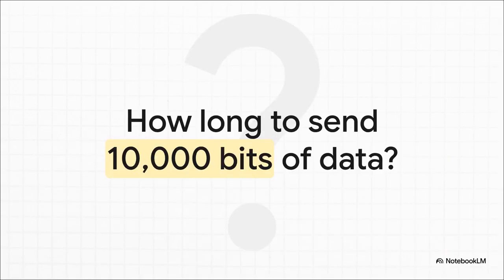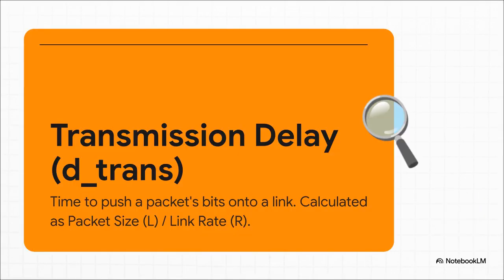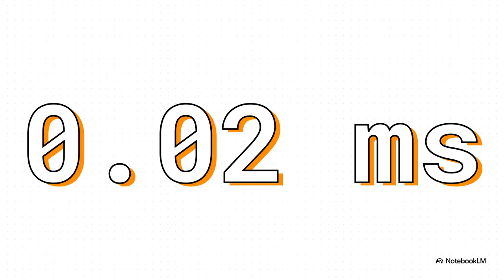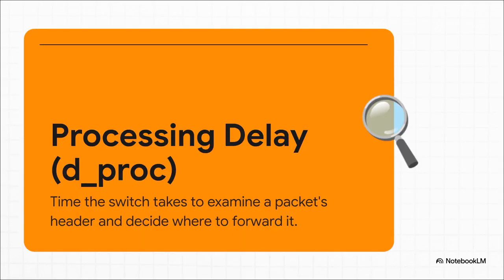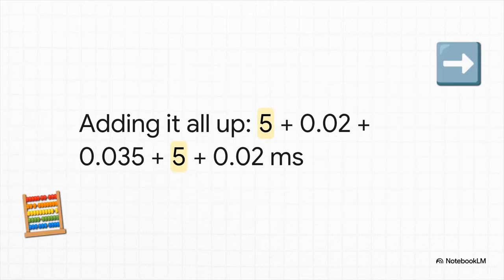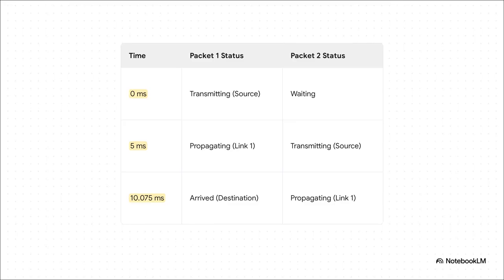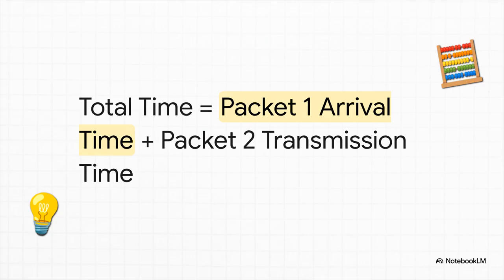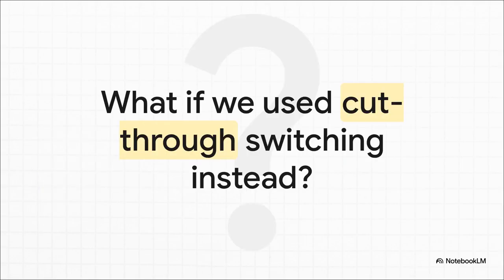Question 5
The Packet s Journey